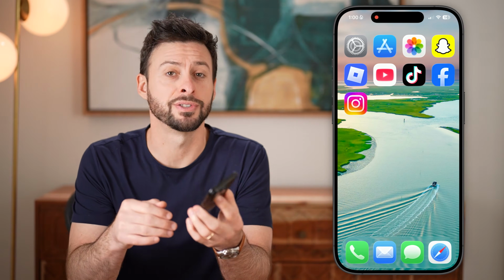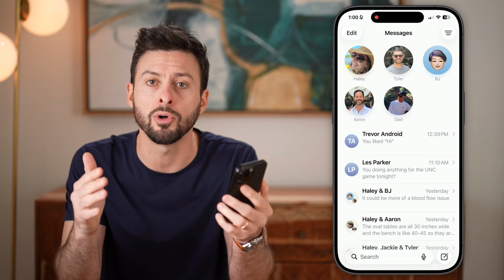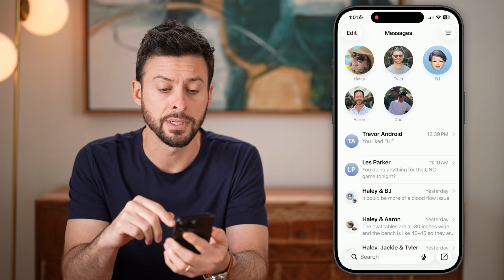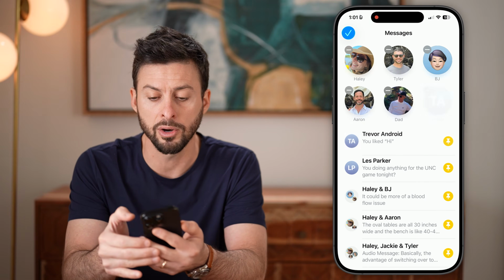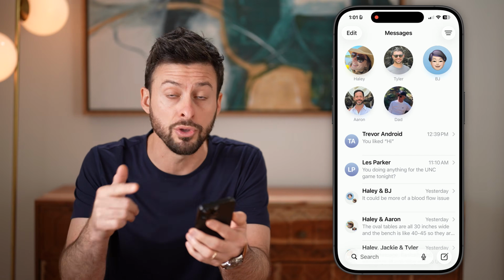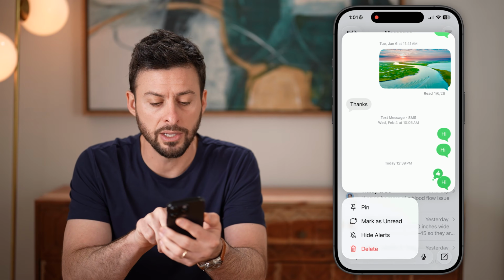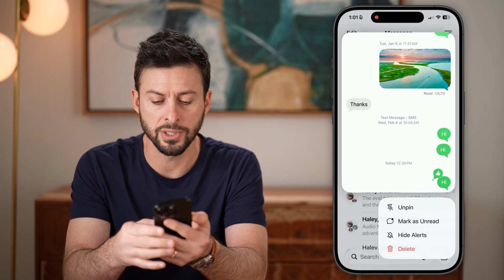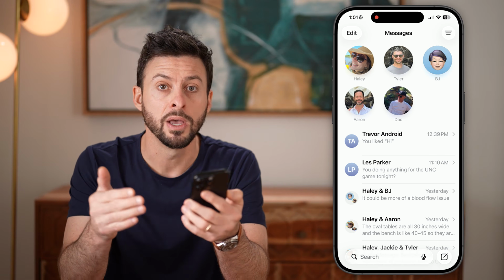How To Pin And Unpin Contacts In Messages On iPhone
Here's how to pin any of the contacts or unpin them in the messages app of your iPhone.